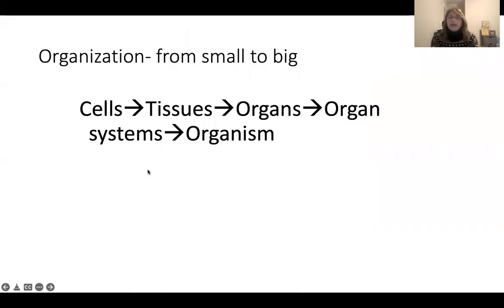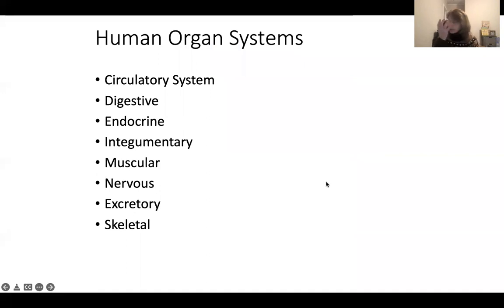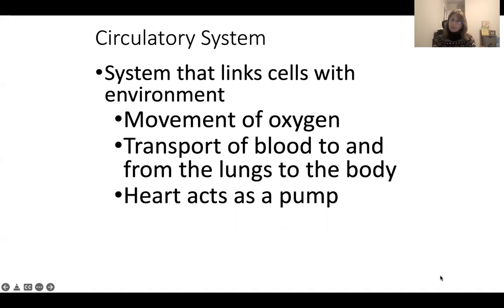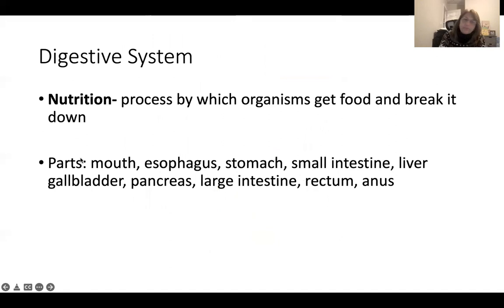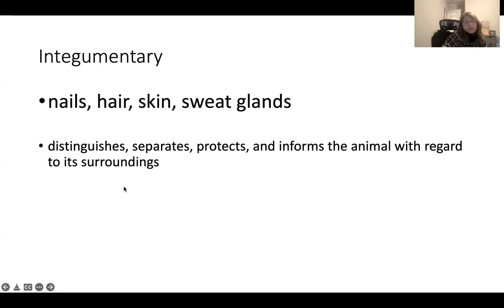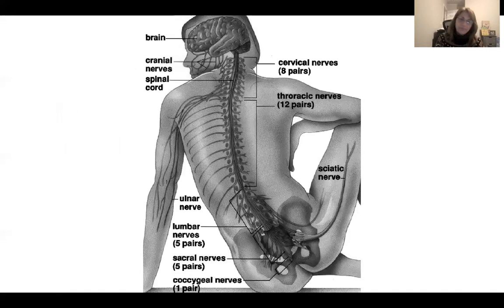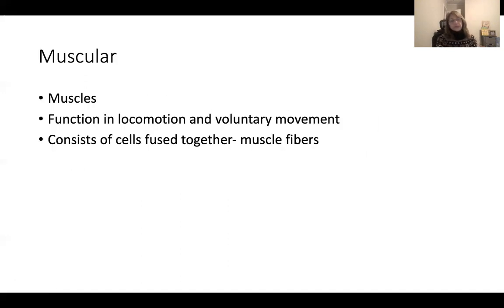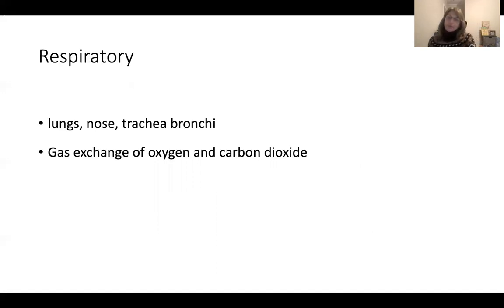Human systems 2